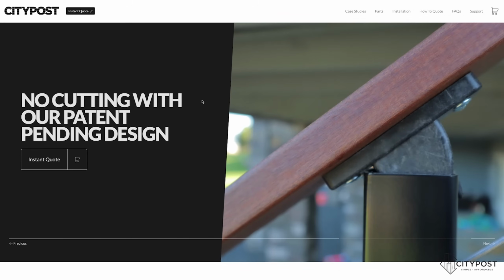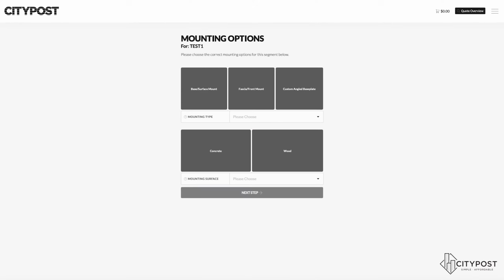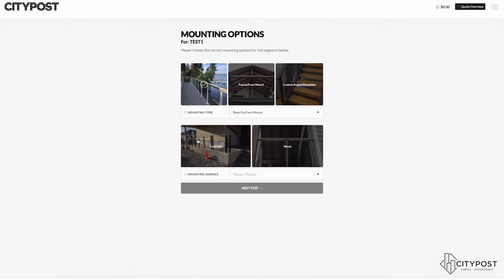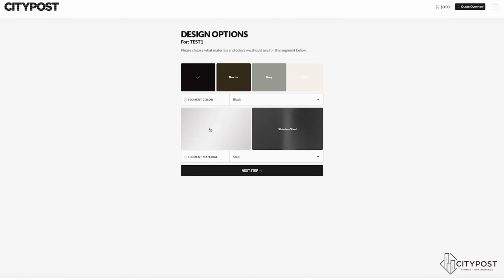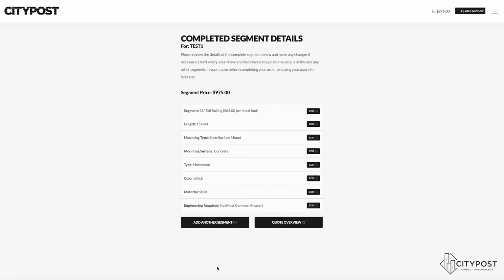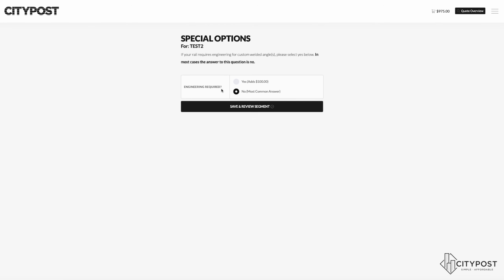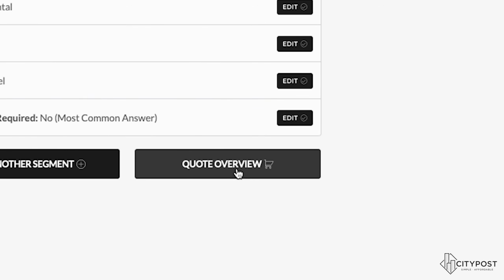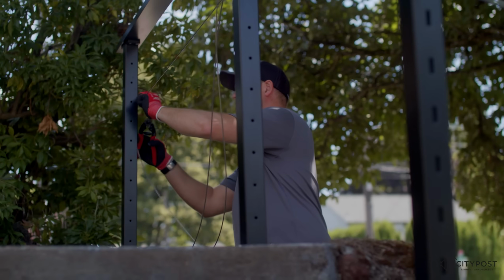CityPost: Order Online With Confidence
Here is a short tutorial of how to order online using our "Instant Quote" tool. CityPost sells everything at a fixed cost per foot. This includes everything you need for your brand new cable railing system:
- Posts (either zinc plated or marine grade stainless steel)
- Cable & End Fittings for tensioning (All marine grade stainless steel)
- Fasteners to install posts (lag bolts or concrete anchors)
- Patented CityPost top rail bracket for securing top rail
- Screws to install top rail bracket
- Tools to cut and crimp cable during installation
- All the customer support you need to get your project done right!